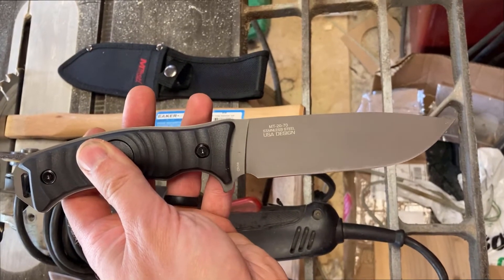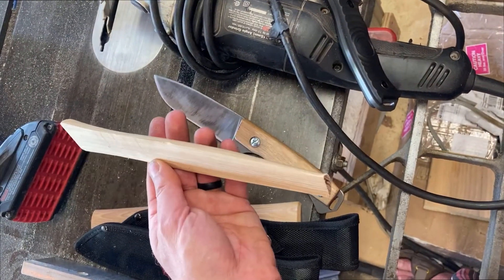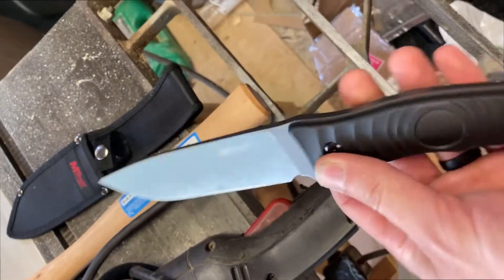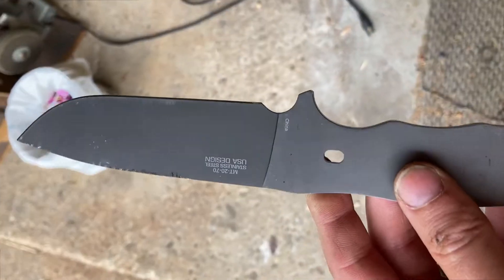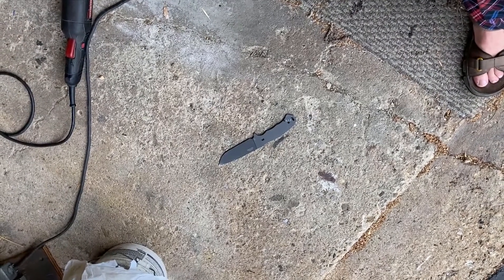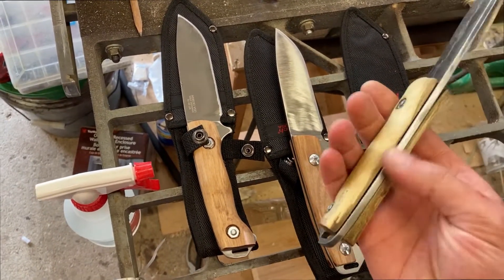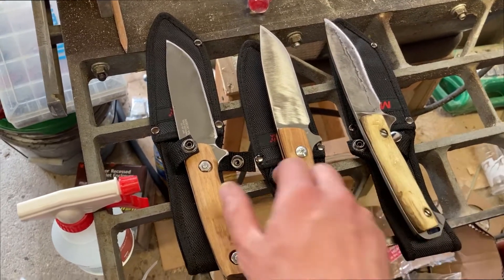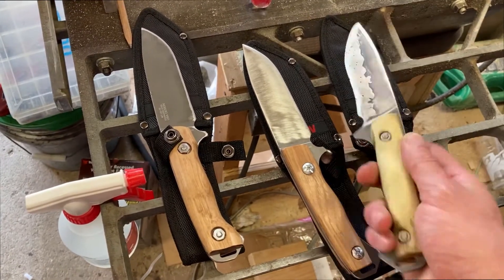Why I think you should give the Mtech MT-20-70 a shot.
If you are handy and you want to make a knife for yourself, the Mtech MT-20-70 is great foundation.  I think the exceptions to brittle tool steel would be high speed steel/M2/M4/H13, but I don't see too many blades made from this material, I think I should make one (: